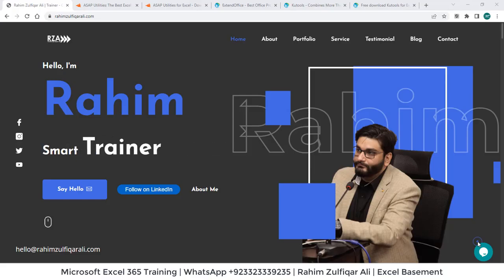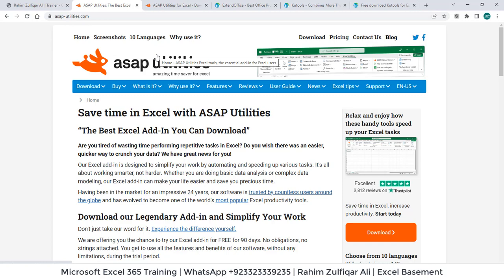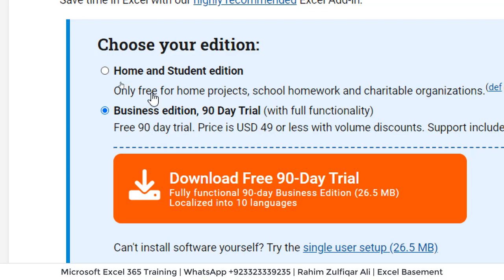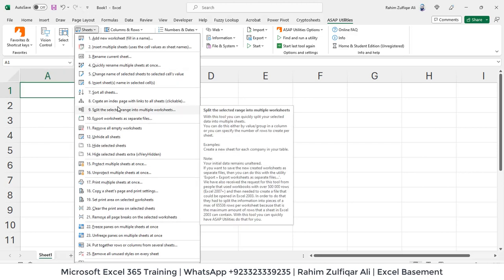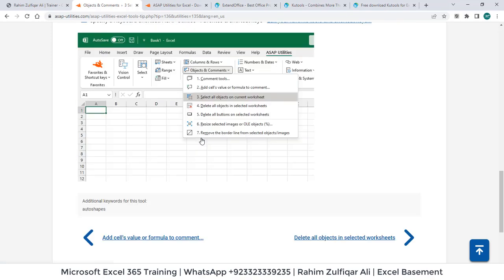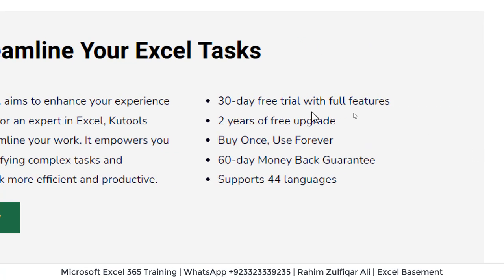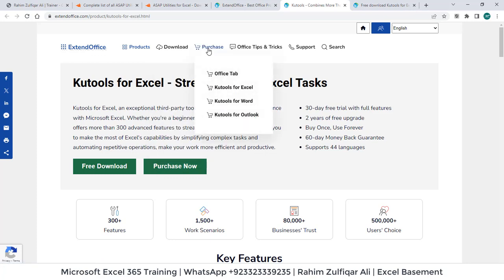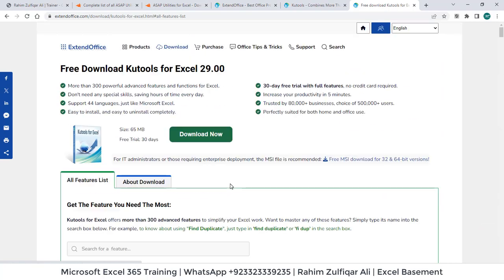2 Awesome Excel Add-ins which can Save your Hours at Work + Increase Productivity and Efficiency!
Explore 2 Awesome MS Excel Add-ins which can Save your Hours at Work + Increase Productivity and Efficiency!